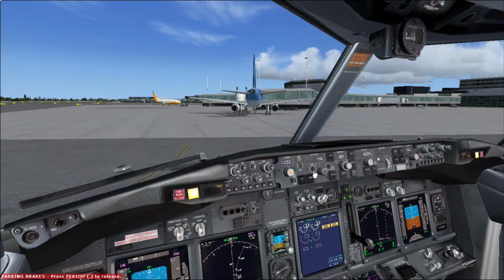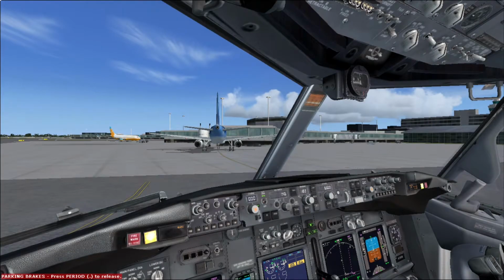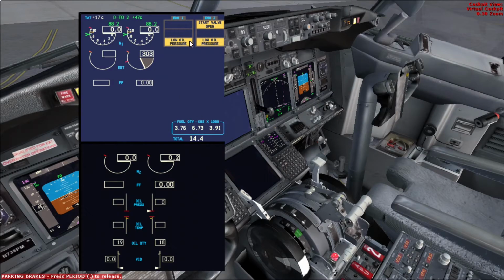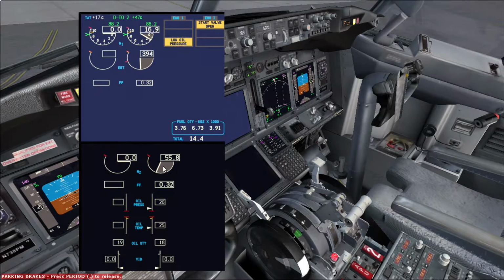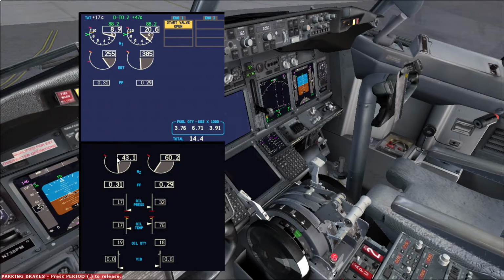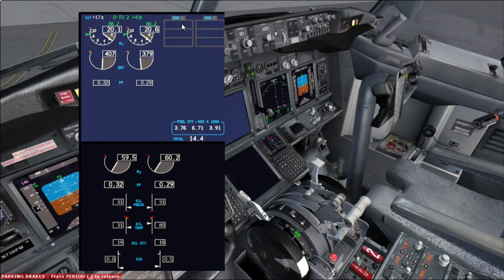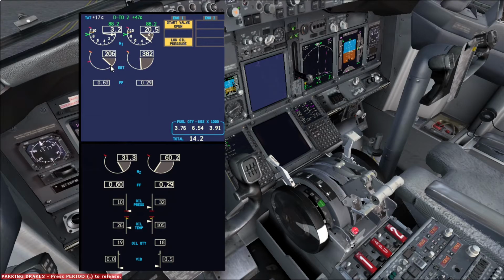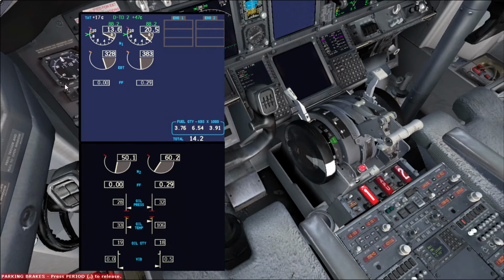737 Engines Start Tutorial - Professional 737 Airline Pilot - PMDG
Learn how to startup the engines in a Boeing 737 with a professional 737 airline pilot.
We will learn how to start the engines and demonstrate how to deal with a malfunction during startup.
Cockpit view.
Accurate in real life, pre-training, and every simulator game and environment. Demonstrated in a flight simulator with PMDG extension.